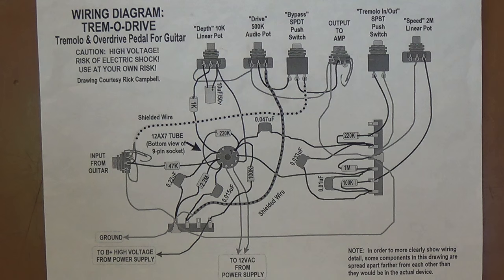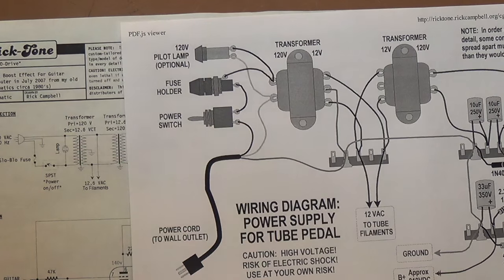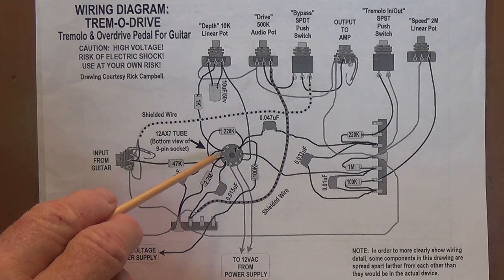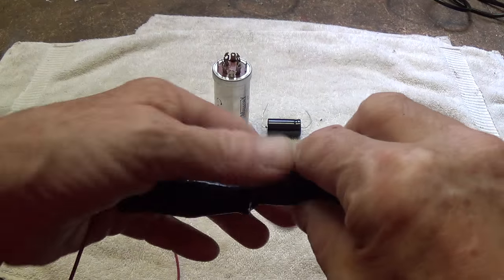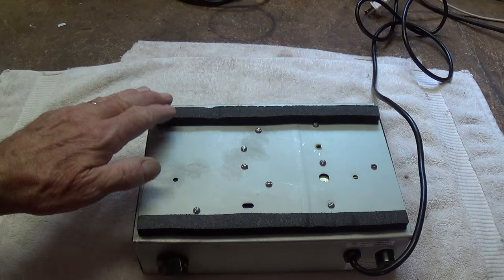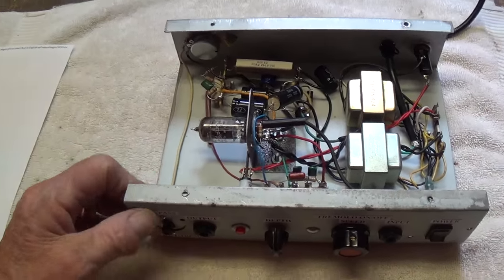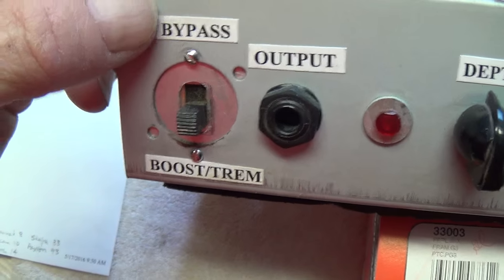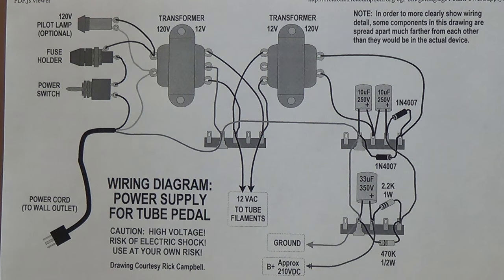Build Your Own Inexpensive Tremolo & Overdrive Boost Unit, Part 2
In this second and final video in the series, we will carefully review the schematic and wiring diagrams of the Rick-Tone Trem-O-Drive, and discuss disparities between them and how to resolve them.
In addition, specific areas of concern are pointed out in the building process, with detailed advice provided to ensure the success of your build.

Next, you will be shown how to build a tool to safely discharge electrolytic capacitors and how to verify their full discharge.

Finally, a close-up "tour" of my own Trem-O-Boost is provided to give you insights and ideas on how to set up and complete your own build.

Hopefully, with help from these two videos, you will be able to successfully build your own Rick-Tone Trem-O-Boost. If, after completion, you would like to share photos of your creation, please feel free to post them on my Facebook page: Uncle Doug's Vintage Amps.

For a link to the schematic and wiring diagrams for this project, please see the video description in Part 1.

Here is a video showing a unit built by a viewer, who added some interesting features to the circuit